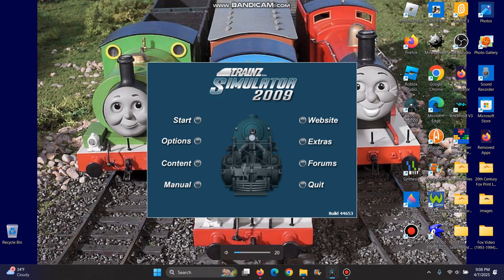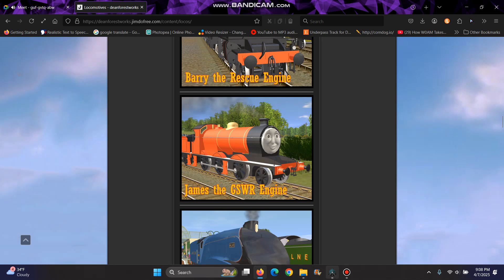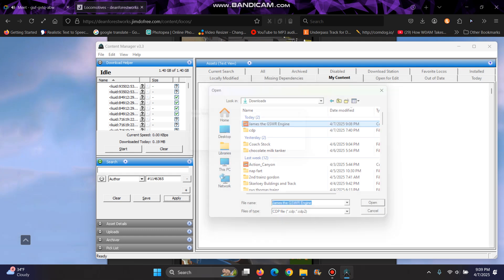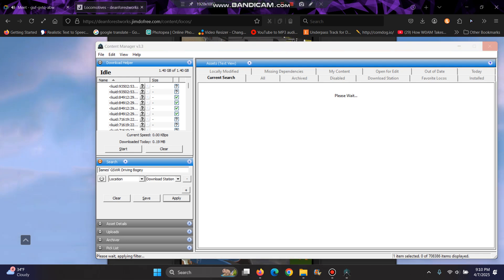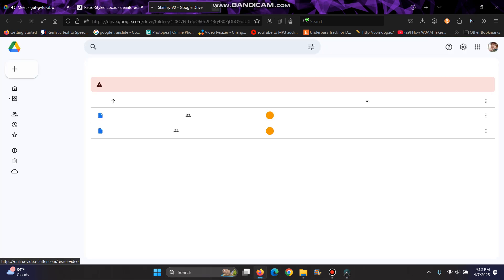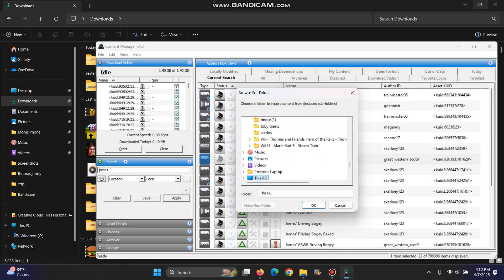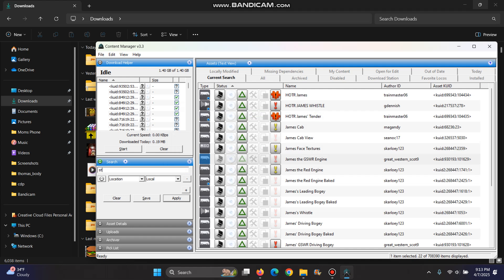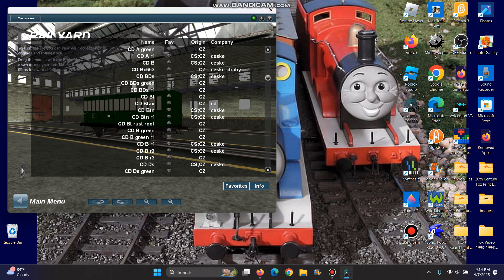How to download Trainz models into Trainz 2009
sorry if my voice is kind of quiet